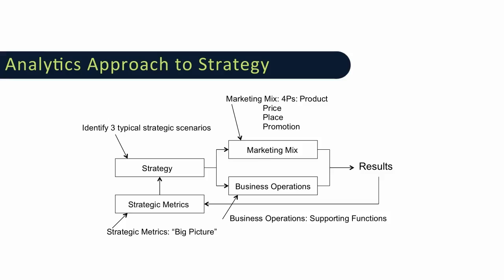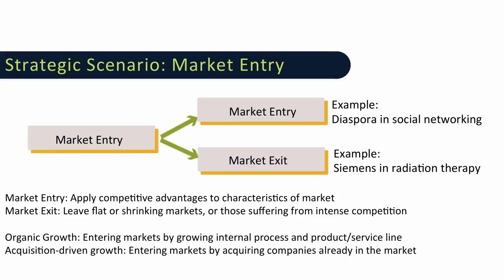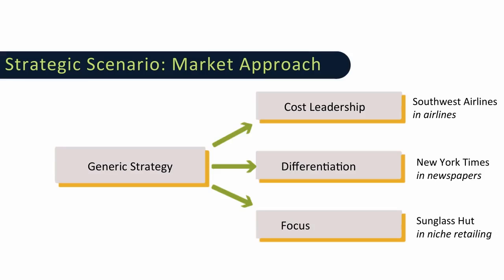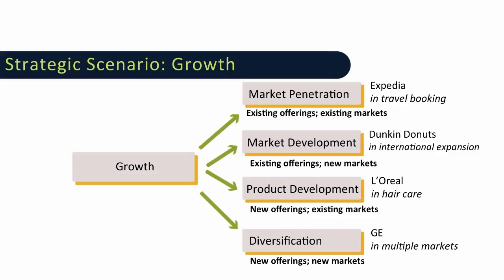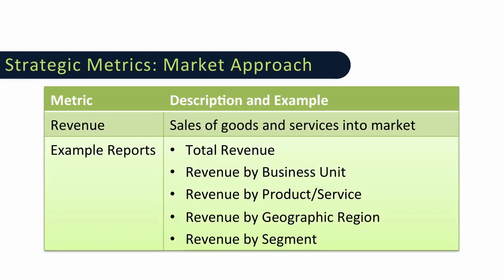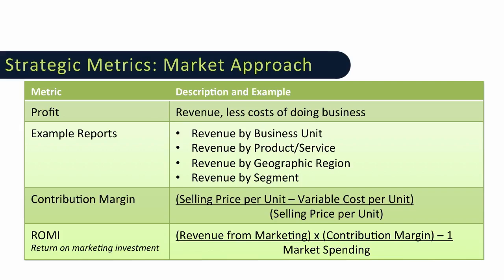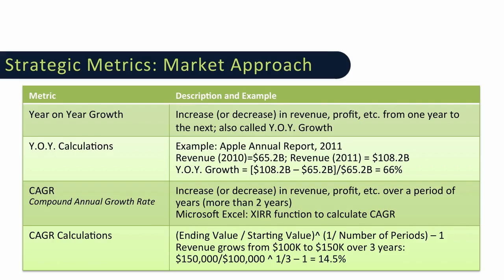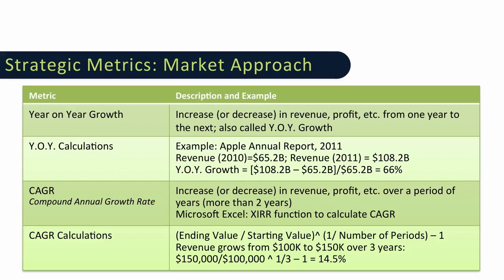Lecture 4 1 Metrics for Strategic Scenarios